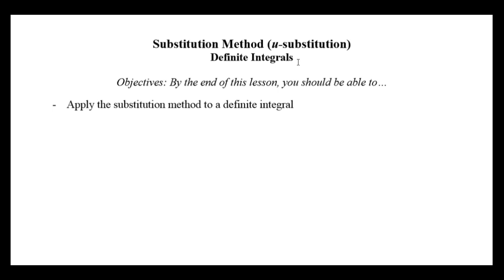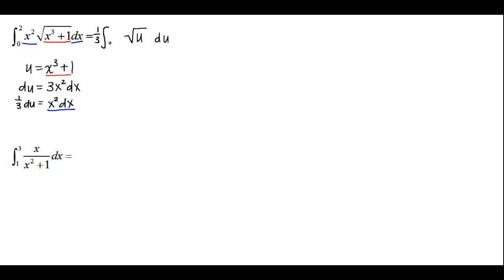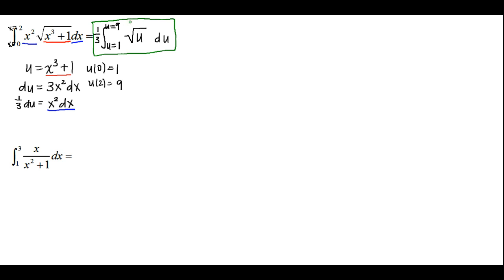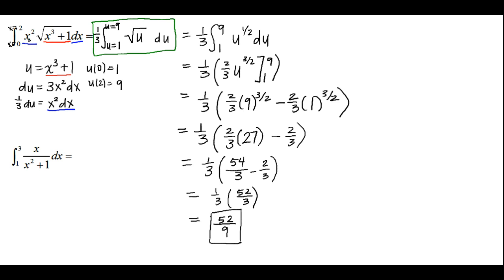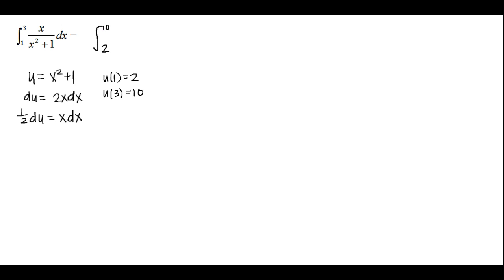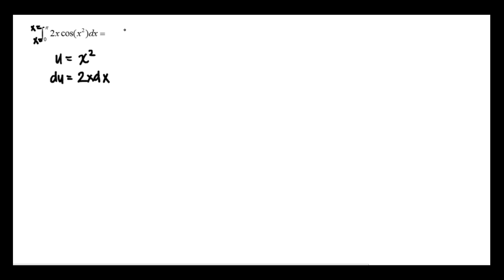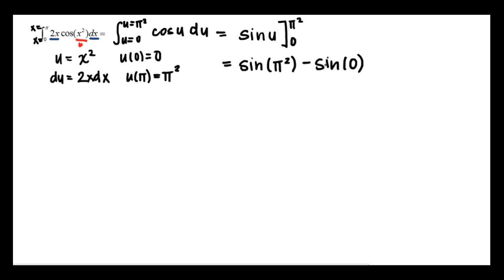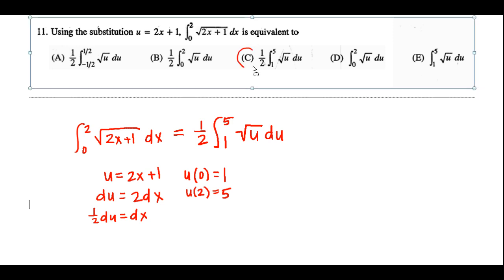U-Substitution with Definite Integrals | Step-by-Step Method for Changing Limits | AP Calculus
Master u-substitution for definite integrals in AP Calculus with this clear, step-by-step video lesson! We’ll walk through how to:
✅ Choose the correct u
✅ Calculate du and adjust constants
✅ Change the limits of integration to match the new variable
✅ Evaluate the new integral and simplify
✅ Avoid the most common student mistakes—especially forgetting to update the limits!

This lesson includes multiple examples involving:
– Polynomials
– Trig functions like sin(x²)
– Logarithmic and rational functions
– AP-style multiple choice setups with provided substitutions

Key Takeaway: Once you change the limits of integration to u-values, you NEVER go back to x. That’s the #1 mistake students make—don’t fall for it!

🧠 Examples Covered:
– Evaluate ∫₀² x² √(x³ + 1) dx
– Evaluate ∫₁³ x / (x² + 1) dx
– Evaluate ∫₀^π 2x cos(x²) dx
– AP-style question: Given u = 2x + 1, rewrite ∫₀² √(2x + 1) dx